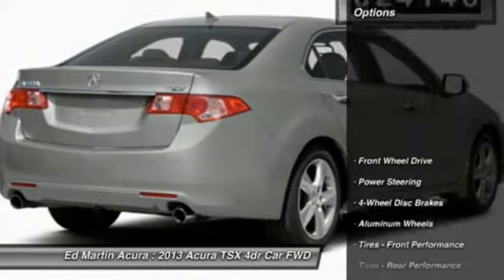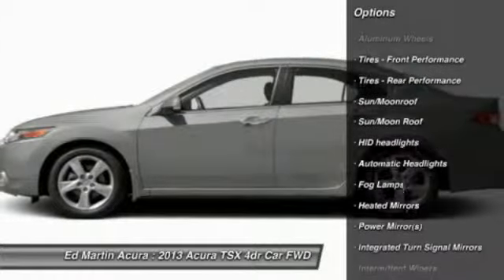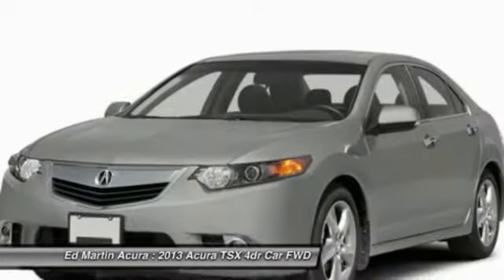2013 Acura TSX 3I07316A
2013 ACURA TSX Indianapolis, IN
Stock# 3I07316A

Ed Martin Acura
3800 E 96Th St

In a class by itself! Join us at Ed Martin Acura! ACURA CERTIFIED VEHICLE!!! Acura has outdone itself with this fantastic 2013 Acura TSX. It just doesn't get any better at this price! Have one less thing on your mind with this trouble-free TSX.